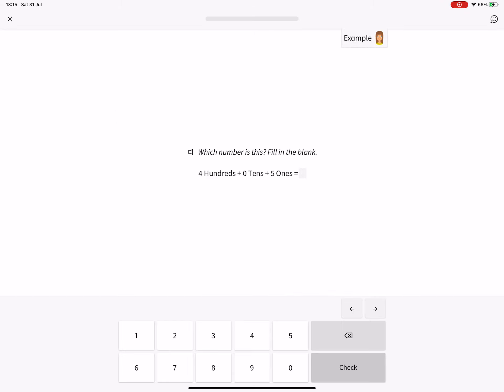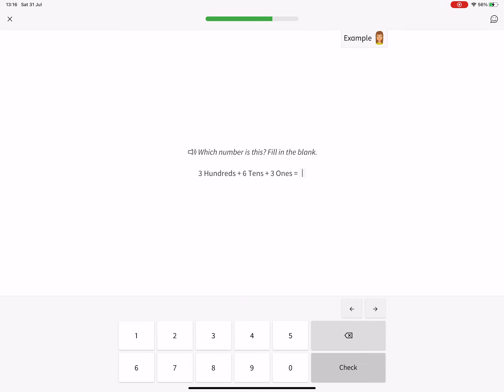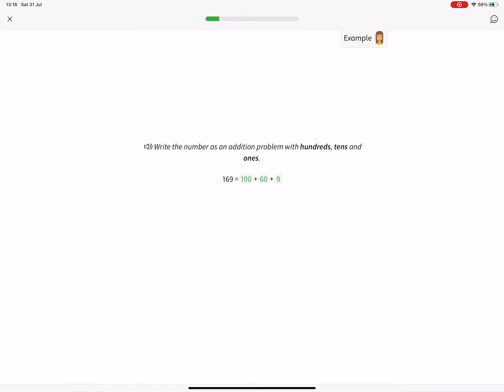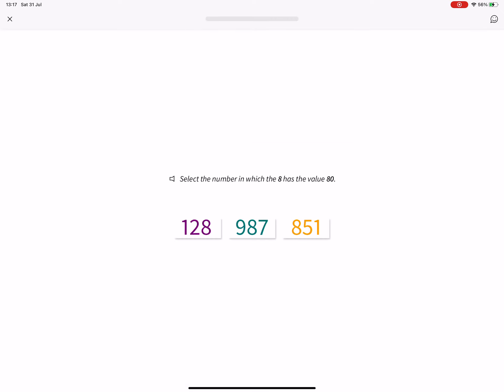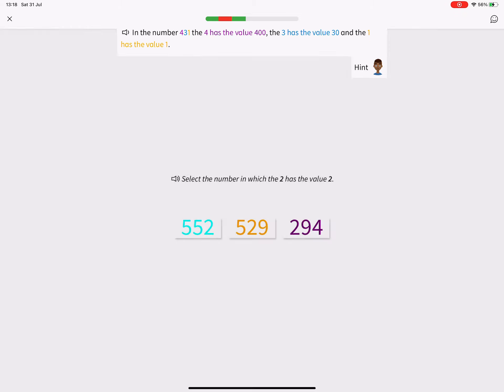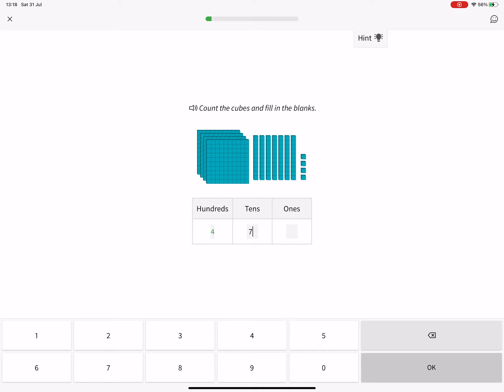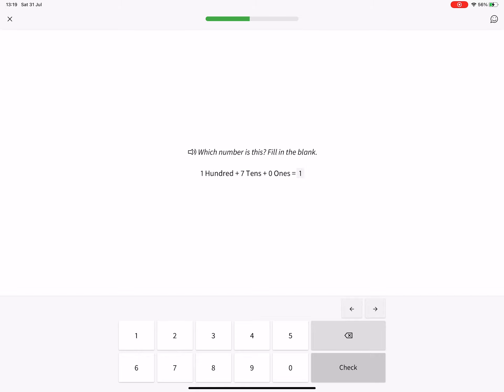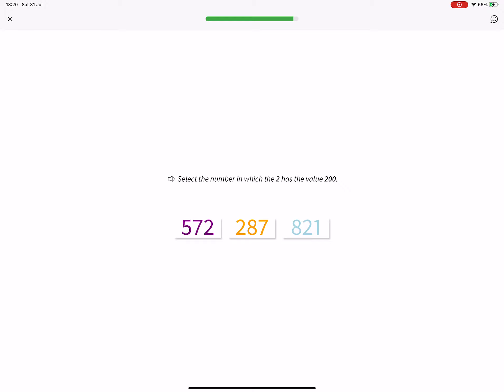Anton Part 1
Anton is the best learn ever you see